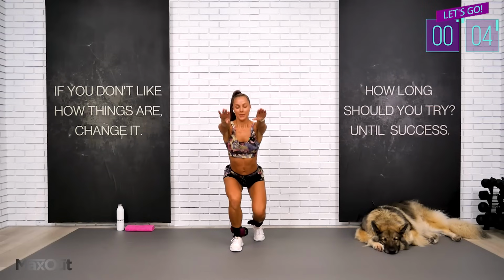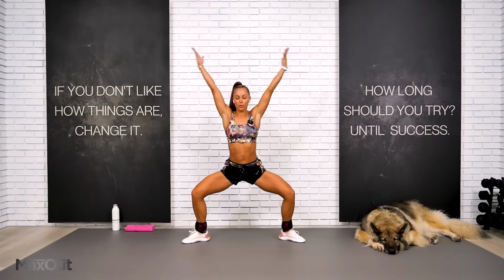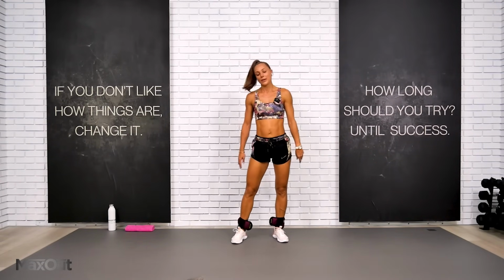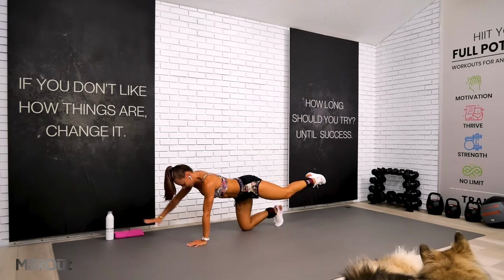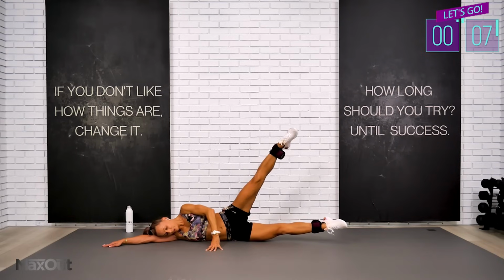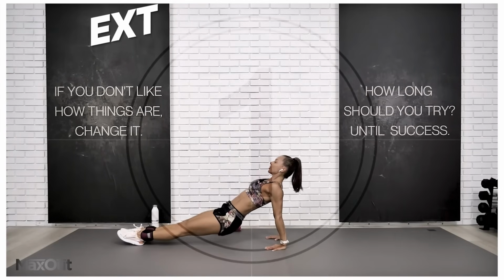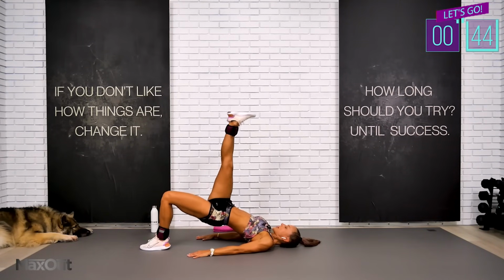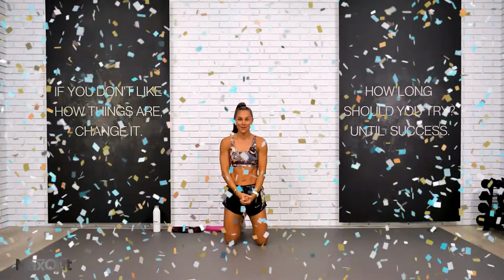60-MIN HIIT WORKOUT (light weights cardio toning, weight loss + belly fat) | 7-Day MAXOUT Challenge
DAY-7 MAXOUT Challenge. This 60-min light weights HIIT workout will burn a lot of calories, tone your body, and burn belly fat. Light weights cardio toning workout designed for weight loss, flexibility, and toned abs. (60/30 HIIT timer, 3 Lb.- optional) Challenging but designed for all fitness levels. Let's finish MAXOUT challenge strong!

🔥 IMPORTANT🔥
My 7-Day MAXOUT challenge will take your physical fitness to the next level! 7-day of high-calorie-burning total-body workouts! MAXOUT program is a highly repeatable fat-blasting HIIT workout challenge - your weekly workout plan for full body training + abs workout.
To see significant changes MUST repeat this challenge for at least 4 weeks. RESULTS GUARANTEED. Make sure to follow a healthy and sustainable diet plan, stay hydrated, and aim for a good sleep routine.

🔥 What to expect from this challenge🔥
If you’re looking for a weight loss and muscle-building challenge to help you get in the best shape of your life, look no further than our new 7-day MAXOUT challenge. Every day we doing workout with weights.
This 7-day workout challenge will help you lose weight, build muscle, and improve your fitness level. This is a very intense workout challenge but designed for all fitness levels. Perfect for beginner, intermediate, or advanced fitness level participants (take more breaks and use lighter weights). This workout will promote faster fat loss, increase lean muscle mass, burn belly fat, and build rock-solid abs.

DAY-7 / HIIT workout - high-intensity interval training routine on a timer. Great variety of exercises with ankle weights (optional) for full body workout! Compound exercises will work the legs, arms, shoulders, back, chest, and abs. Quick breaks, so make sure to follow along! Let's burn fat, lose weight fast, and build a strong and healthy body! You can  make it a bodyweight workout!

0:00 60-MIN HIIT WORKOUT
0:50 SQUAT / LATERAL STRETCH
2:20 WALK TO PLANK KNEE TO ELBOW
3:48 DOLPHIN PLANK LEG TAP OUT

5:32 SS SQUAT / LEG KICKBACK R
8:28 BEAR LEG THROUGH

10:16 REVERSE LUNGE / KNEE LIFT LEG EXTENSION
13:12 PLIE SQUAT ARMS OH / CALVE RAISE

15:00 STANDING WATER HYDRANT 3 / DONKEY
18:02 KNEELING TRICEP PUSH-UP TO SL DOWNWARD DOG

19:44 SL DOWNWARD DOG HIP CIRCLE / SIDE PLANK LEG LIFT
22:44 STANDING ANKLE TAP / OBLIQUE CRUNCH

24:26 WARRIOR 3 SQUAT / OBLIQUE CRUNCH
27:24 REVERSE TABLE (FROGGER FEET HIP TRUST) / TEASER

29:08 BEAR DONKEY KICK
32:08 STRAIGHT LEG POLL 3 / TRICEP PUSH-UP

33:50 SL STRETCH
35:18 DOUBLE LEG STRETCH
36:48 ROLL LIKE A BALL TO SEATED WIDE-ANGLE

38:35 SIDE-LAYING SCISSORS
41:35 PILATES HUNDRED (3 POLL)

43:20 SL BRIDGE GLUTE THRUST TO FLOOR TAP
46:17 ROLL OVER TO UPWARD PLANK

48:06 SWIMMER
49:32 GLUTE WORK
51:00 SL ROLL UP

52:46 HIP CIRCLE TO BRIDGE KNEE TAP
55:42 ROLLOVER / SEATED STRETCH

57:20 LOW LUNGE HOLD R
LOW LUNGE HOLD L
UPWARD DOG / DOWNWARD DOG